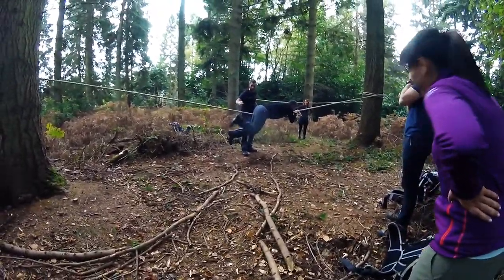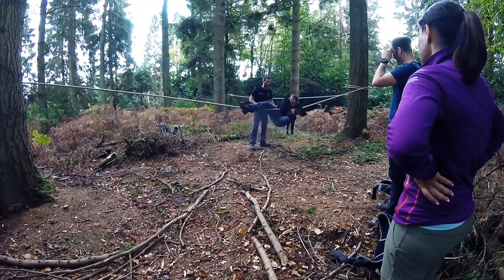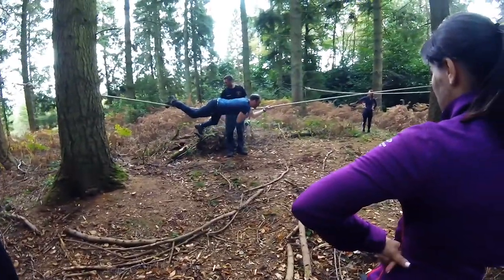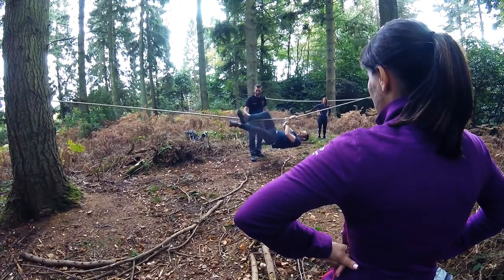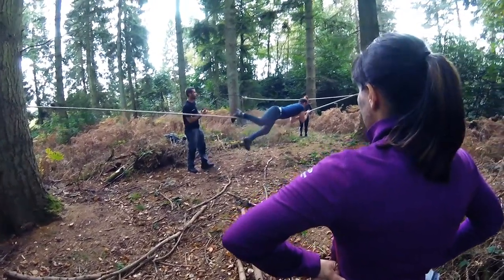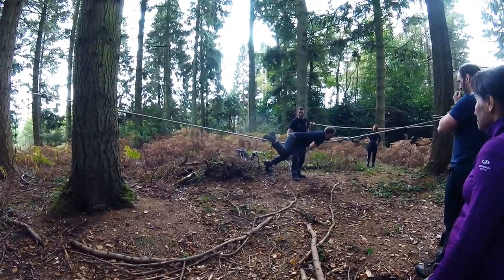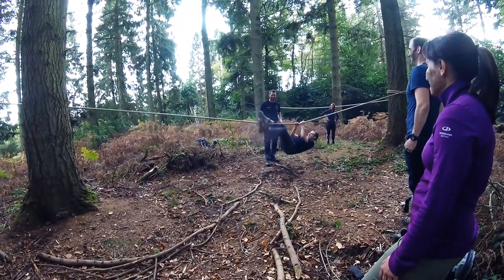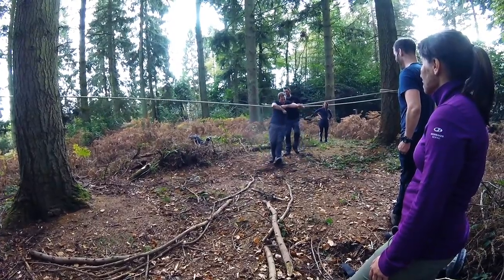Bear Grylls Survival Weekend - Getting back on Tyrolean Traverse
on a weekend survival course we were shown numerous activities.
this is a brief video on how to get back onto the rope once fallen off.